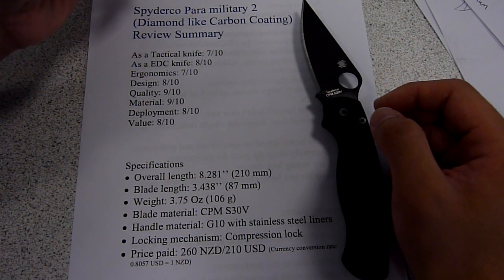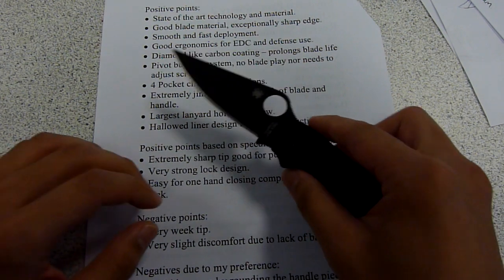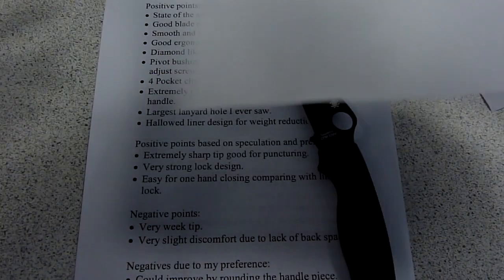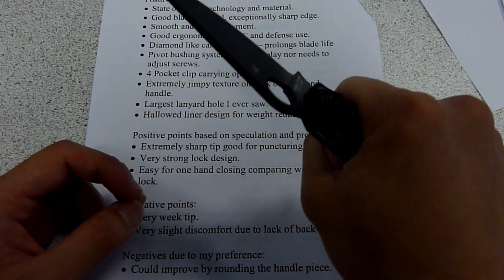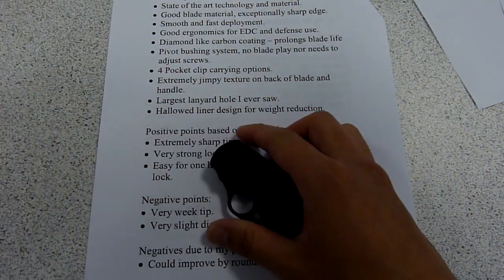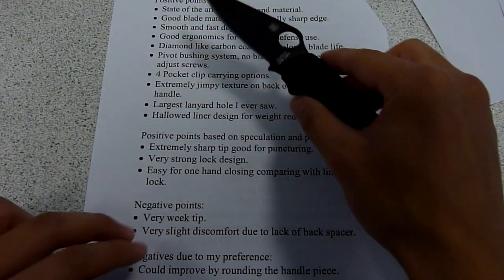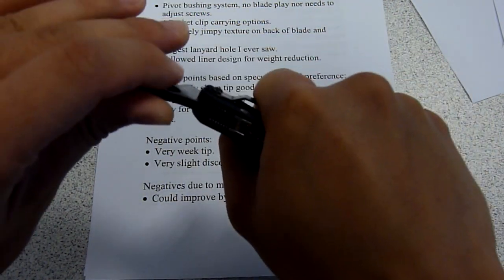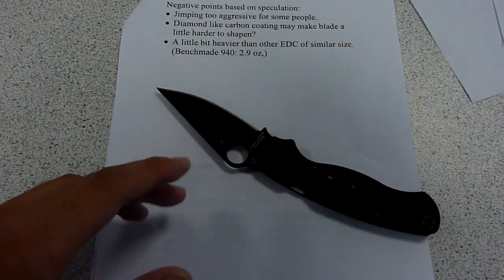Spyderco Para 2,Yaxell,cts-bd1n,s90v,s110v,CTS-xhp,CTS-20cp,m390,s35vn,lc200,Cos,sg2,Maxmet,cpm204p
This is a first impression video of the Spyderco para military 2.The Spyderco Paramilitary 2 is the refined version of Spyderco's already popular Paramilitary model, it's in my opinion a very high quality EDC and a light weight defense weapon. It has a very good edge and very good ergonomic. I like the black handle better since the Camo one looks kind of transparent from the side, make it look kind of cheap. The knife features a compression lock which is a fairly unique locking mechanism. A pivot bushing system is also employed here for very consistent operation. Overall I think it's a 9/10 for this knife.

As a Tactical knife: 7/10
As a EDC knife: 8/10
Ergonomics: 7/10
Design: 8/10
Quality: 9/10
Material: 9/10
Deployment: 8/10
Value: 8/10

Specifications
• Overall length: 8.281'' (210 mm)
• Blade length: 3.438'' (87 mm)
• Weight: 3.75 Oz (106 g)
• Blade material: CPM S30V
• Handle material: G10 with stainless steel liners
• Locking mechanism: Compression lock
• Price paid: 260 NZD/210 USD (Currency conversion rate: 0.8057 USD = 1 NZD)   Retail price.

Positive points:
• State of the art technology and material.
• Good blade material, exceptionally sharp edge.
• Smooth and fast deployment.
• Good ergonomics for EDC and defense use.
• Diamond like carbon coating -- prolongs blade life
• Pivot bushing system, no blade play nor needs to adjust screws.
• 4 Pocket clip carrying options.
• Extremely jimpy texture on back of blade and handle.
• Largest lanyard hole I ever saw.
• Hallowed liner design for weight reduction.

Positive points based on speculation and preference:
• Extremely sharp tip good for puncturing.
• Very strong lock design.
• Easy for one hand closing comparing with liner lock.

Negative points:
• Very week tip.
• Very slight discomfort due to lack of back spacer.

Negatives due to my preference:
• Could improve by rounding the handle piece.

Negative points based on speculation:
• Jimping too aggressive for some people.
• Diamond like carbon coating may make blade a little harder to shapen?
• A little bit heavier than other EDC of similar size. (Benchmade 940: 2.9 oz,)